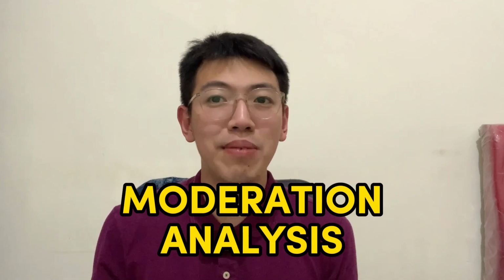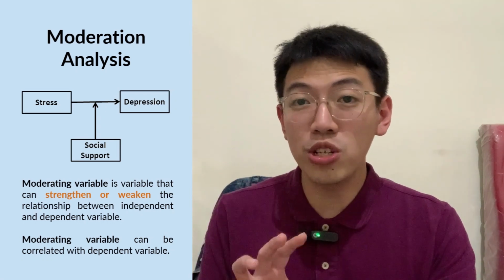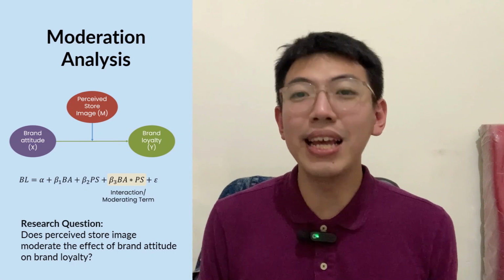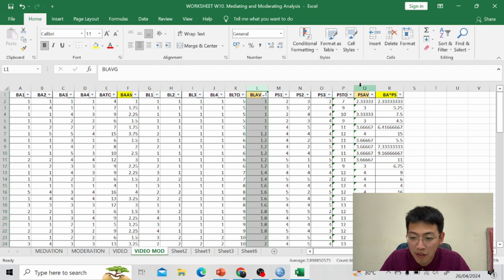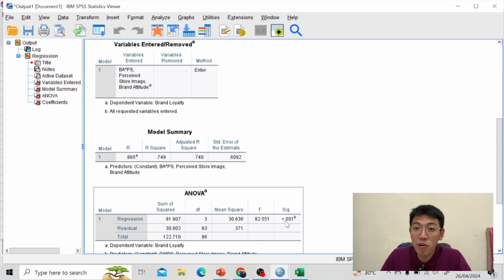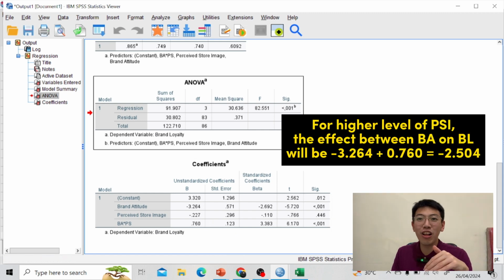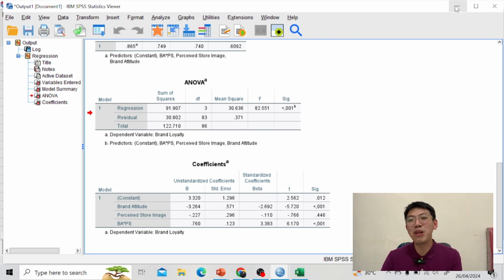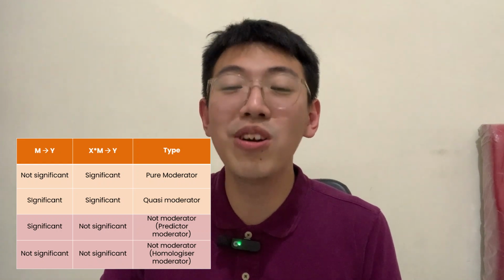MODERATION ANALYSIS IN SPSS - STATISTICS FOR BUSINESS (ENGLISH EDITION)